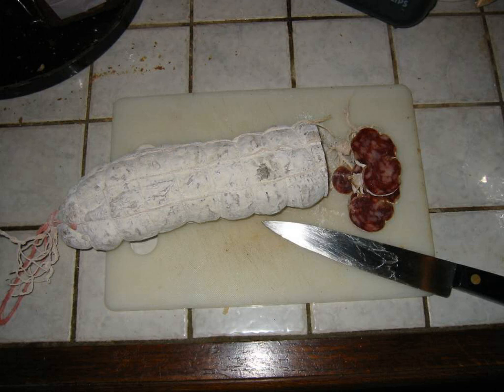Saucisson | Wikipedia audio article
This is an audio version of the Wikipedia Article:
Saucisson

00:00:21 1 Origin
00:00:48 2 Production
00:00:57 2.1 Stuffing
00:01:46 3 See also
00:02:03 4 Further reading

- Socrates

SUMMARY
Saucisson, or "saucisson sec," is a variety of thick, dry cured sausage that originates in France. Similar sausages  are called Salchichón in Spain. Typically made of pork, or a mixture of pork and other meats, saucisson are a type of charcuterie similar to salami or summer sausage.